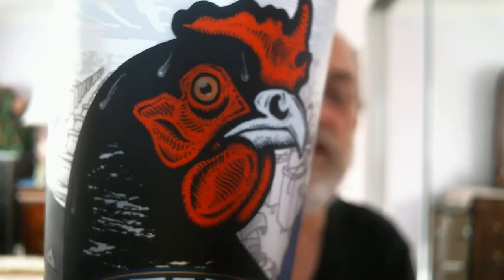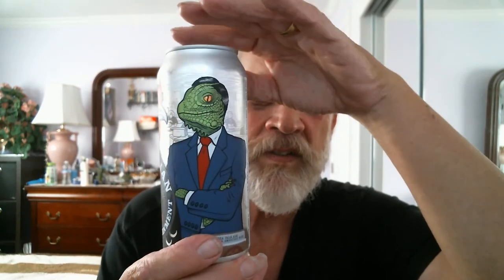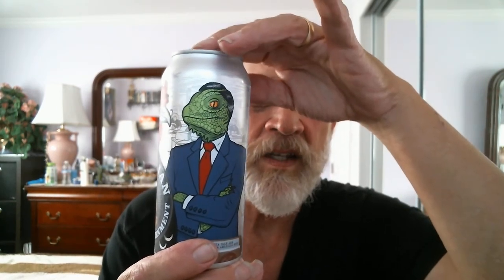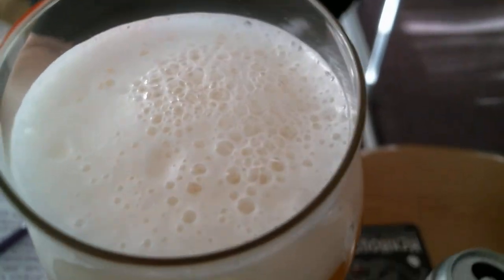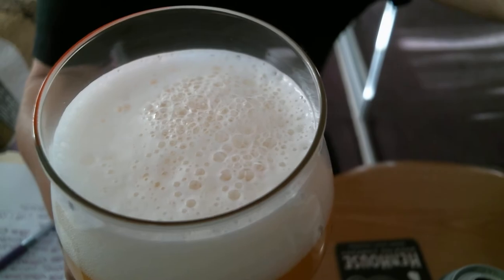ROB JOHN'S BEER REVIEWS#442 HENHOUSE REPTILIAN SHADOW GOVERNMENT DIPA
ENJOY ROB JOHN'S THIS GREAT JUICY REPTILIAN DIPA